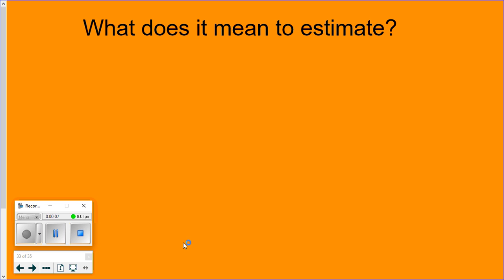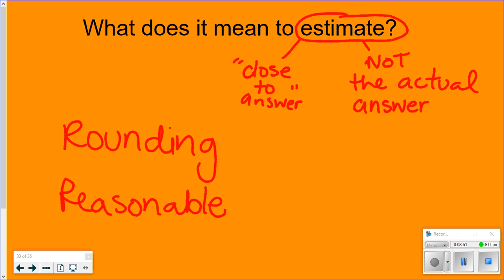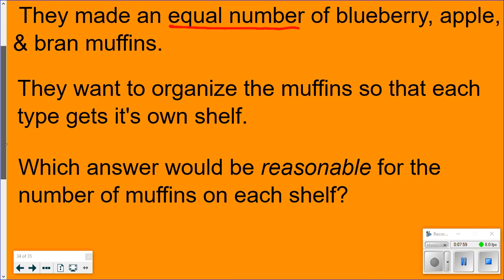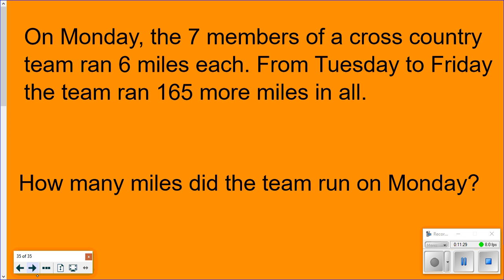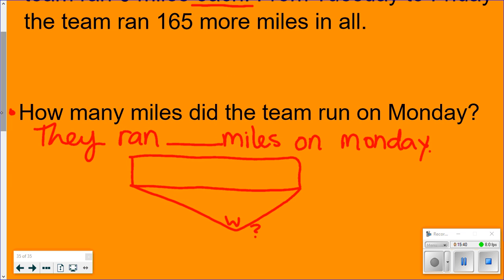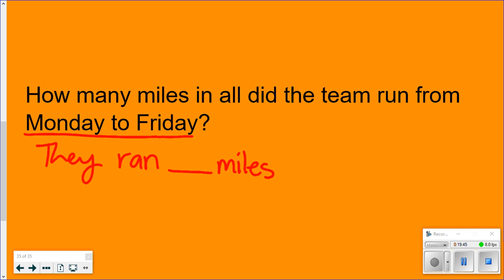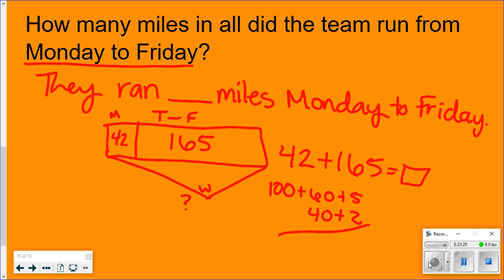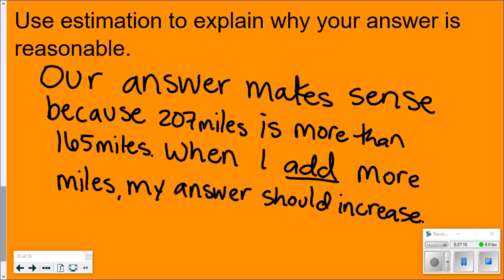What does it mean to estimate